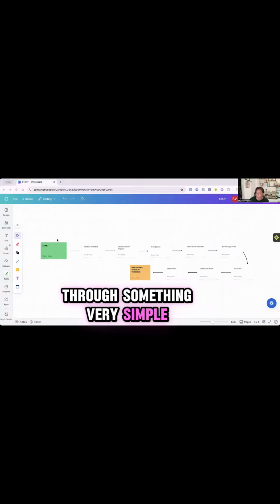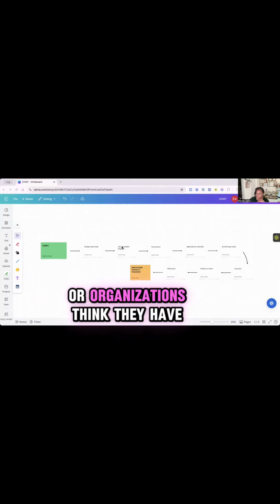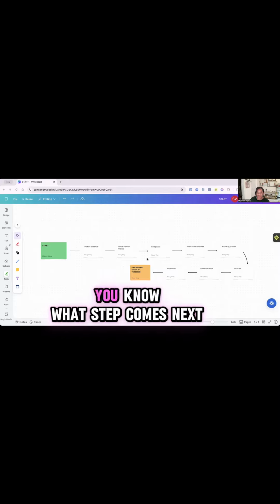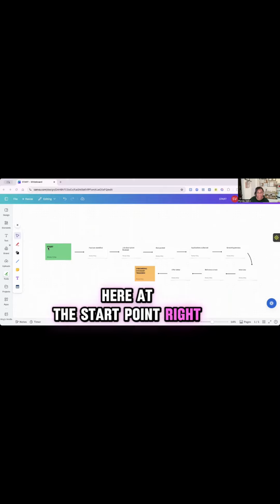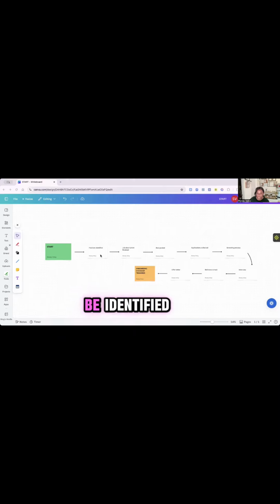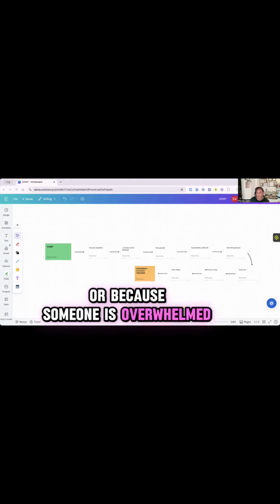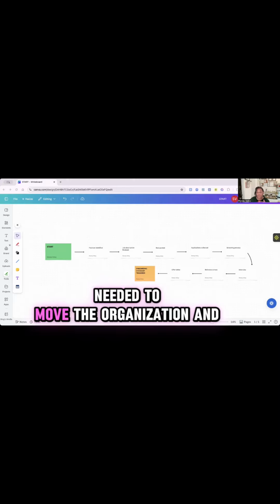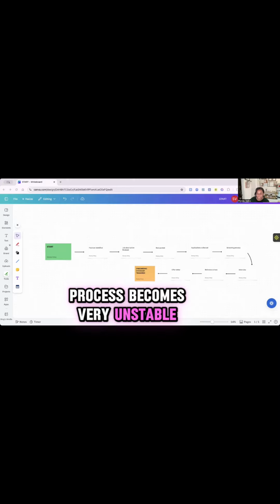Stop Hiring Reactively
Most hiring decisions start with stress, not strategy.

If you’re adding a position because someone is overwhelmed, that’s a signal — not a solution.

In this video, I walk through why your hiring process actually begins with capacity planning, not posting a job.

If you skip this step, everything else becomes reactive.